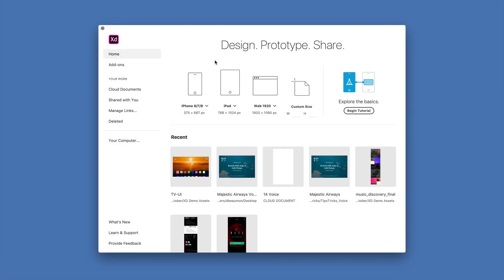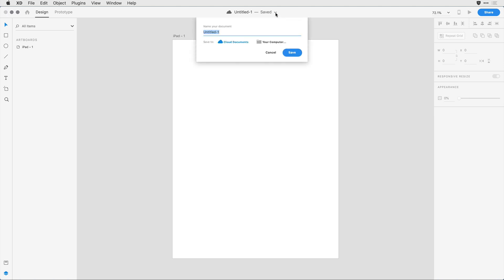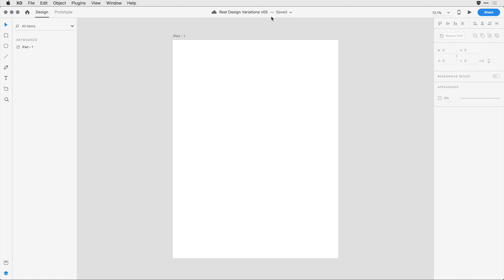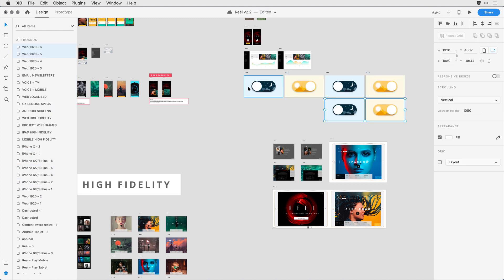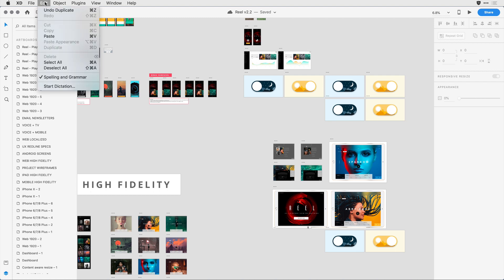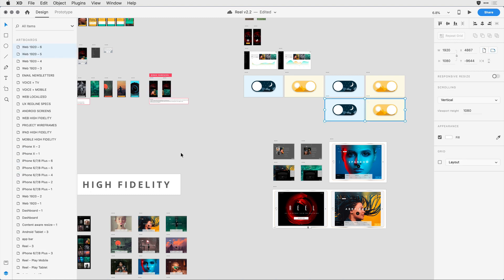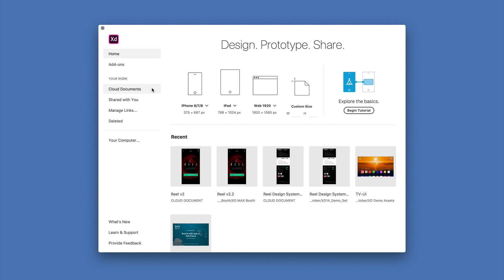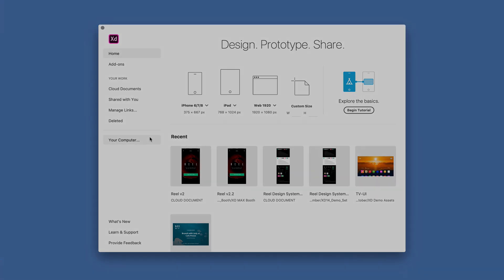File Management Cloud Documents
Save your XD designs as cloud documents so they’re up to date and accessible even when you’re offline.